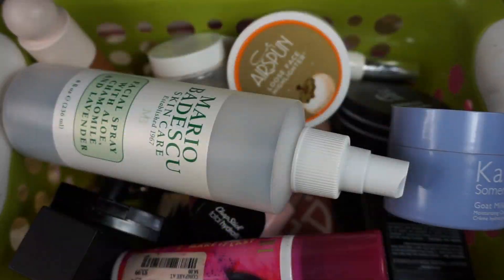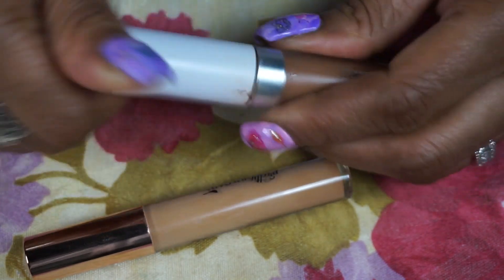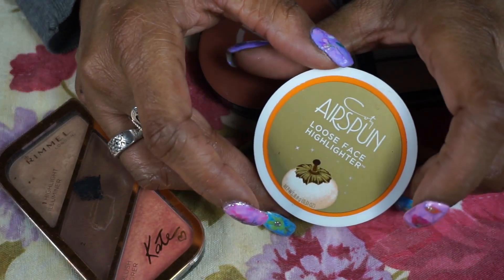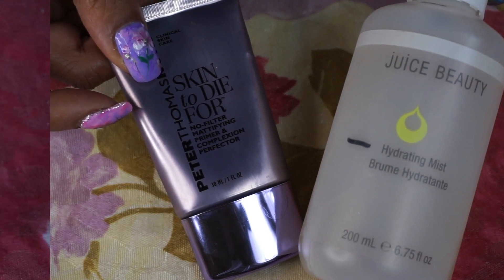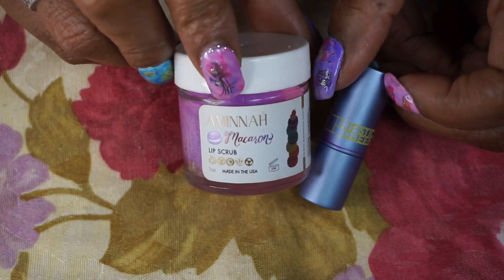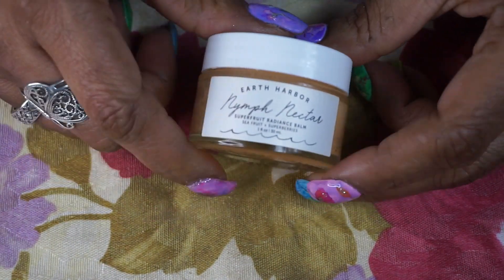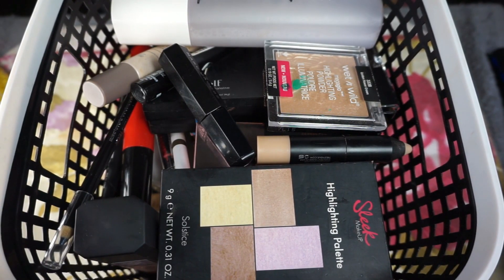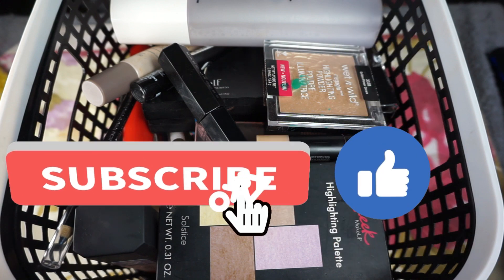PROJECT PAN PROGRESS MARCH 2023/APRIL 2023 | CNUTBUTRBEAUTY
I have my project pan for  March and April.  I did get thru a few things last month and tried some new things and will have some new things in April and maybe a declutter as well.
Let me know if you do a project pan and if you have used these products and your thoughts.

Make sure to follow on Instagram